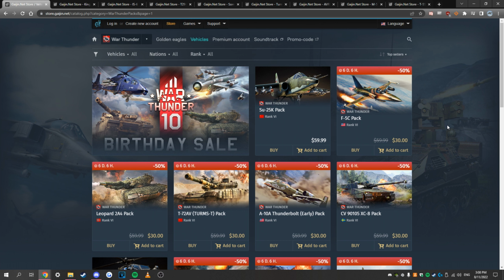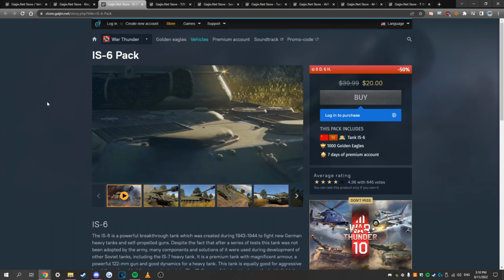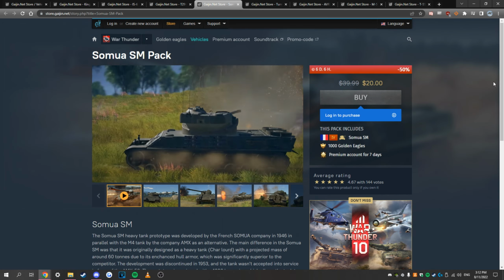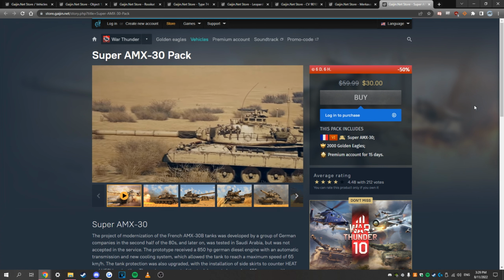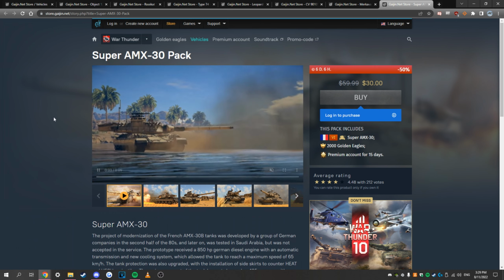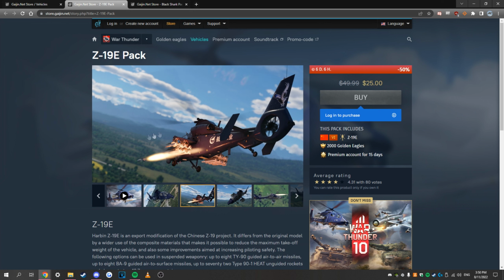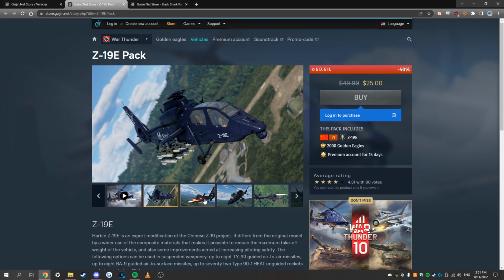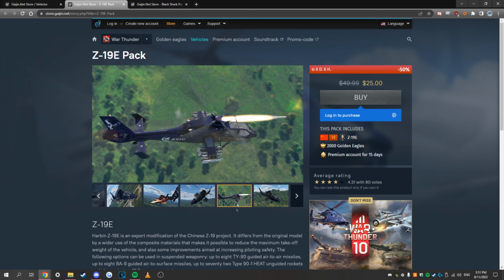Rambling about TANK + Heli pack recommendations for 34 minutes | 10 Year WarThunder Anni Sales.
This has got to be the best schitzo rambling in WT history.

Time Stamps:
Intro: 0:00
T2H.Sla: 0:57
IS-6: 2:12
T29: 3:18
Souma SM: 4:20
Turm lll: 5:55
AVRE: 6:52
M-51: 8:17
T-55AM-1: 9:11
Object 120: 10:46
Rooikat 105: 12:23
Type74G: 14:15
Leo L/44: 15:50
CV90105: 17:08
Merkava mk2D: 18:29
AMX30 Super: 20:11
XM-1(GM): 21:45
T-72AV TURMS: 23:33
ZTZ96A (P): 25:34
Leo2a4 PzBt: 27:30
Challenger 1DS(L): 29:18
HELICOPTERS (Z19/KA50): 30:40